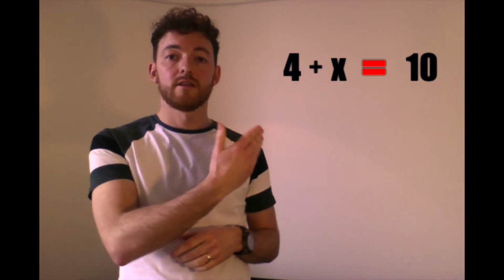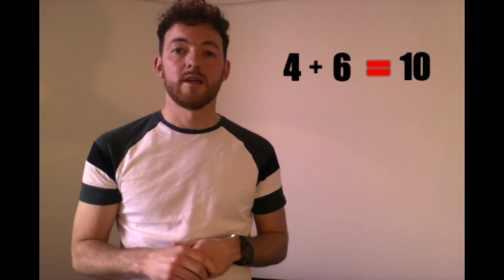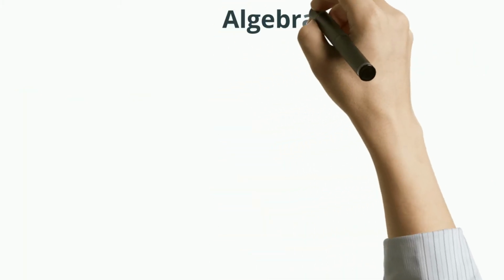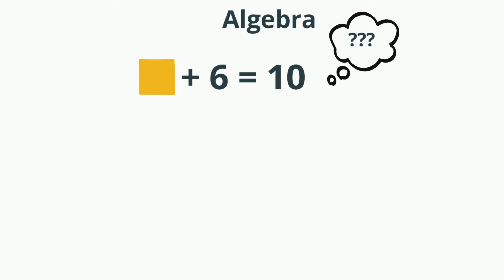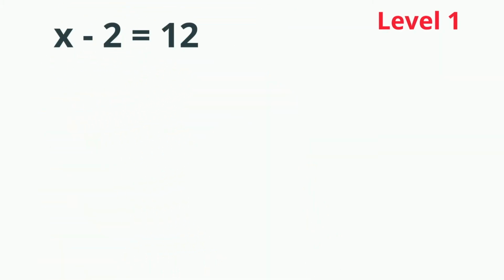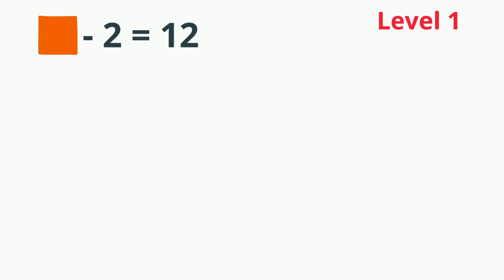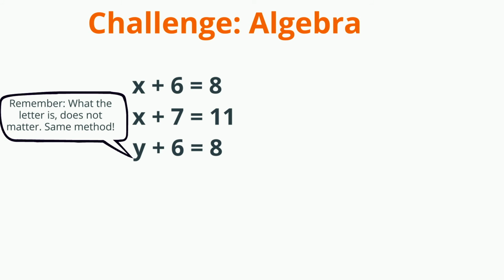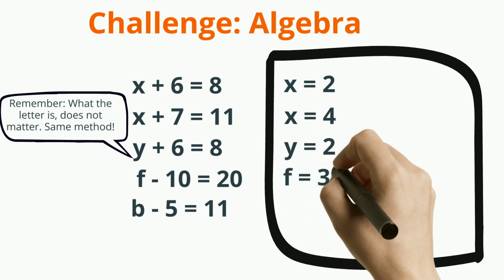algebra basics | beginners algebra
This video is perfect for algebra basics. Helping you to understand algebra is made easy with BeatThatMaths.

Click here to follow the easiest math tutor in the world